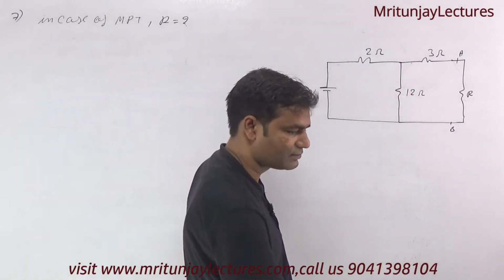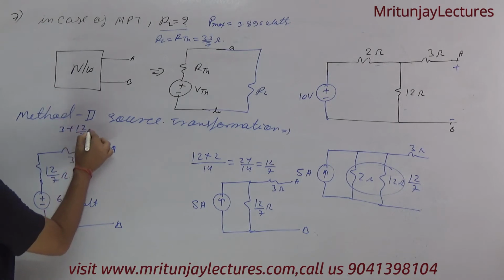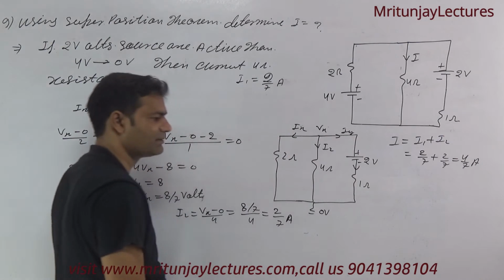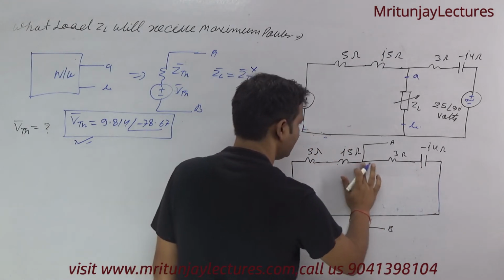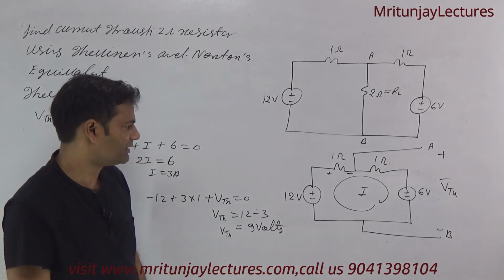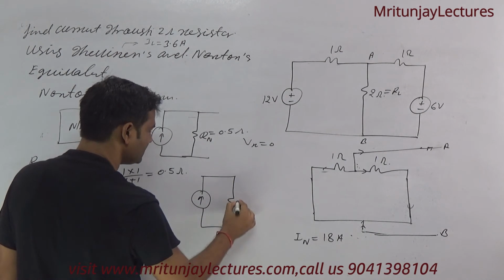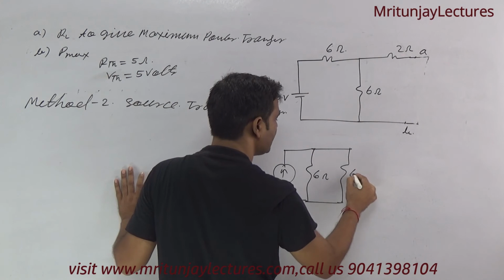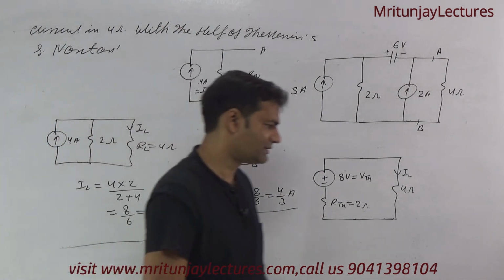2.16 Tutorial on Theorem | Jawaharlal Nehru Technological University Anantapuramu | 1st Year Student